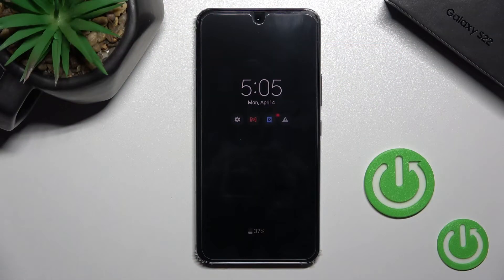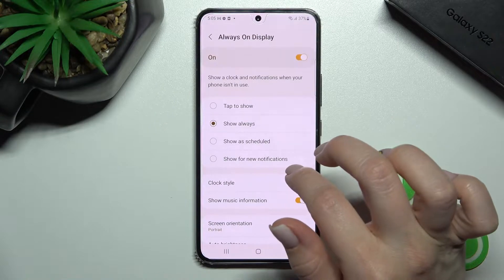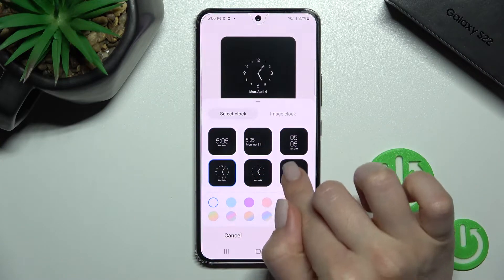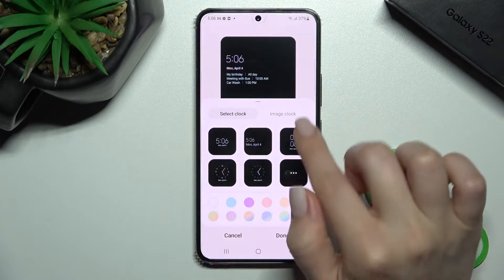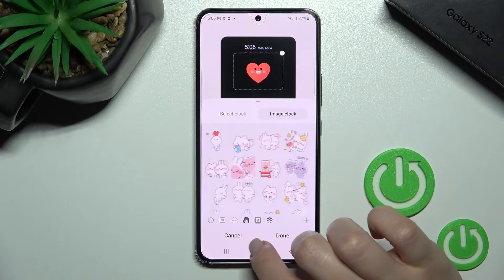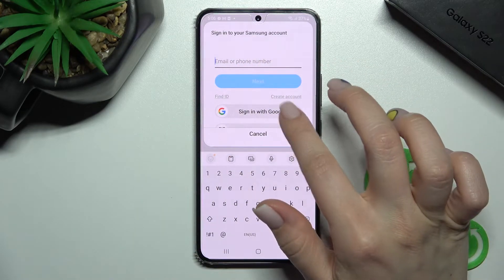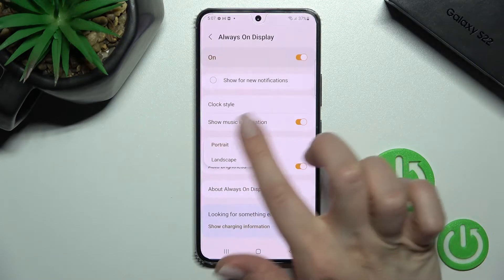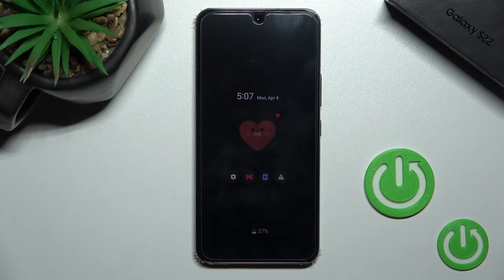How to Customize Always On Display in Samsung Galaxy S22?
You can personalize the Always On Display functions - change the picture, display time, add personalized text, change the time position, add the date and, for example, enable or disable graphic notifications.

How to Manage Always On Display in Samsung Galaxy S22? How to Edit Always On Display in Samsung Galaxy S22? How to Customize Always On Display in Samsung Galaxy S22?